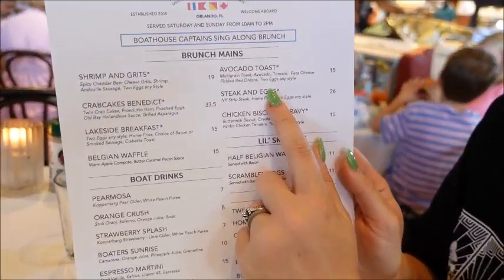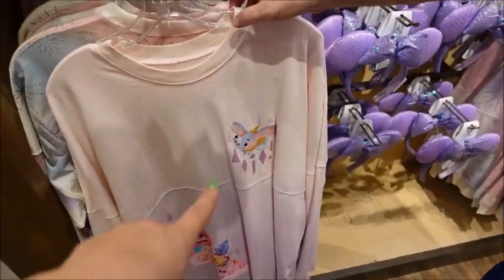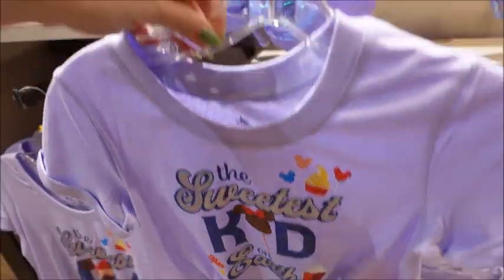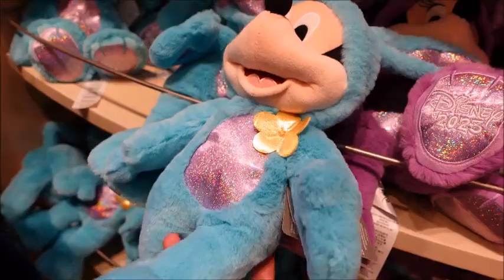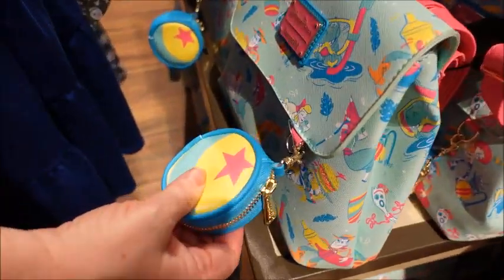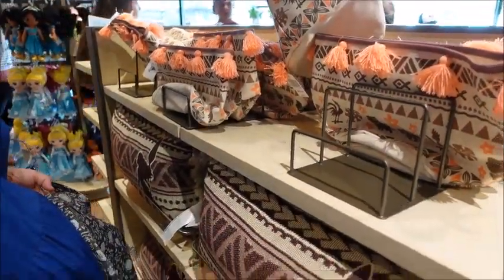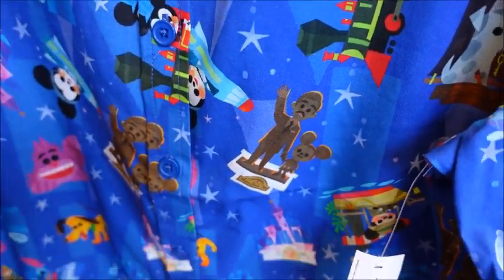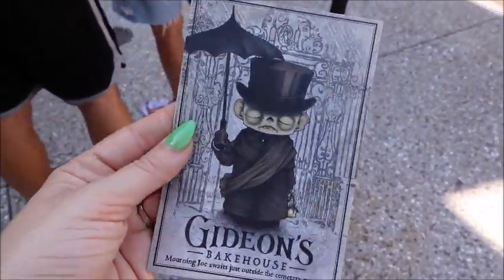Vlog: Brunch at The Boathouse and New Merchandise at World of Disney!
Hey guys! Today I wanted to show you our day at Disney Springs. :) We started with brunch at The Boathouse, one of my favorite Springs restaurants. Then we walked to World of Disney to take a look at some new merchandise!